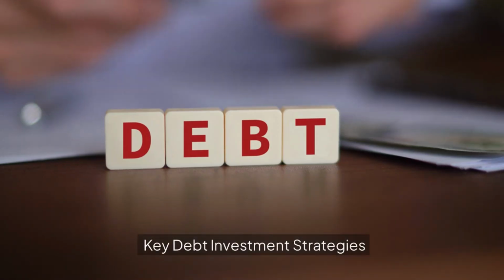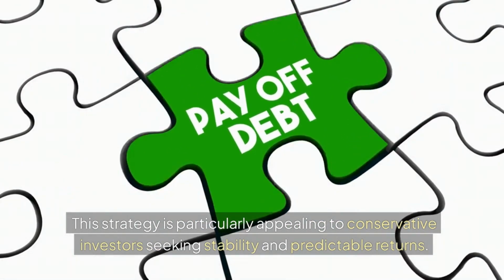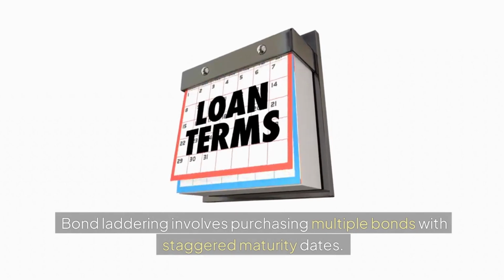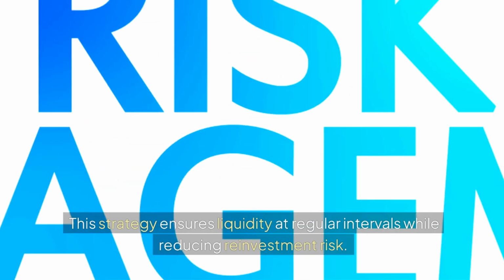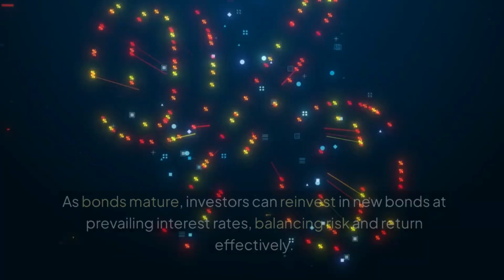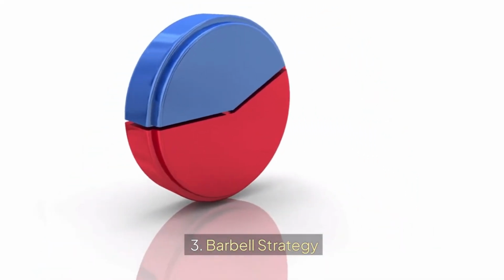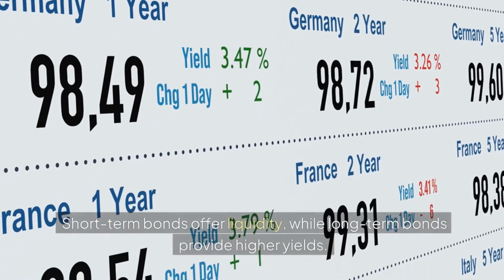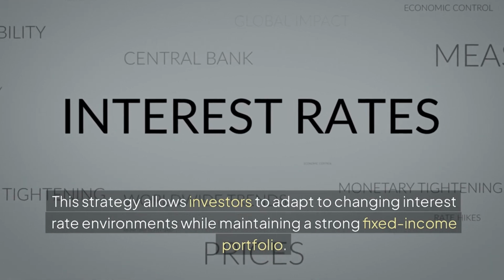Debt Investment Strategies!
Welcome to Investopia!
Unlock the secrets to financial independence with our expert tips on investing, passive income, and wealth-building strategies. From stocks and real estate to green investments and the latest trends in the financial world, we’ve got you covered. Whether you're a beginner or a seasoned investor, our videos are designed to help you grow and secure your financial future.